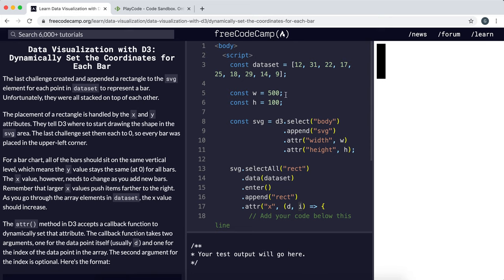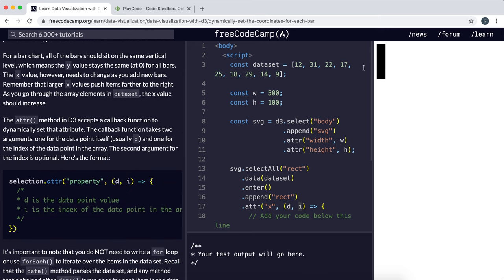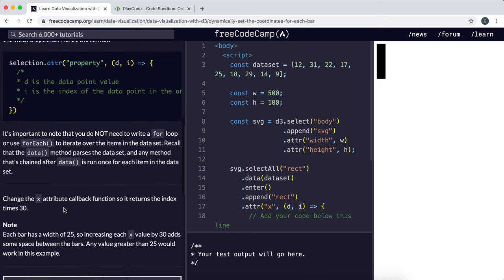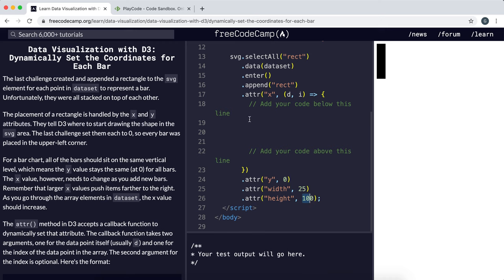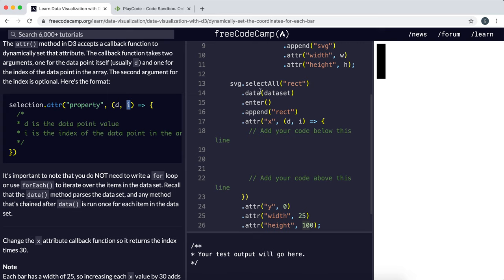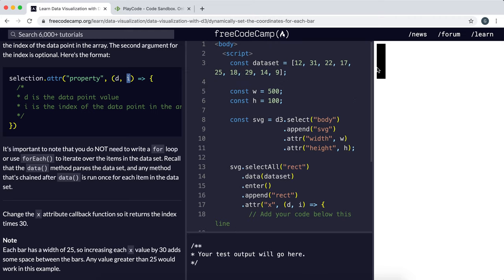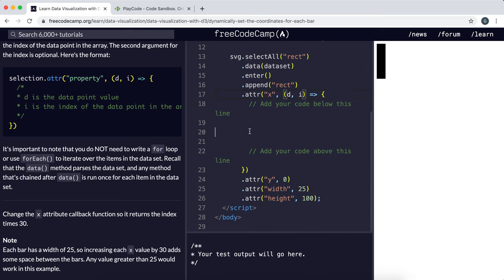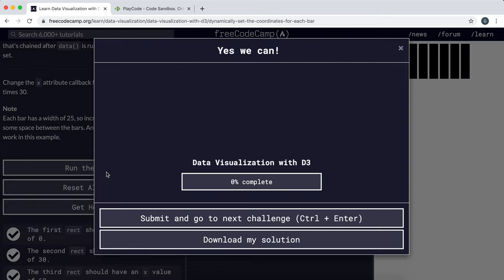13 - Dynamically Set Coordinates for Each Bar - Data Visualization with D3 - freeCodeCamp Tutorial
We're gonna dynamically set the x coordinate of the bars using the array index to give them a balanced separation to distinguish them from each other.

Concepts:
selection.attr(name[, value])